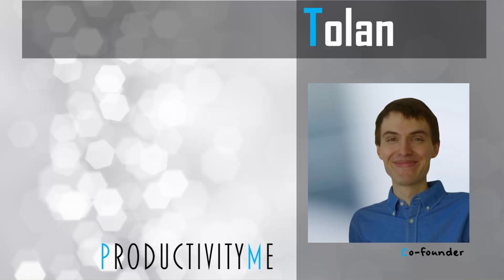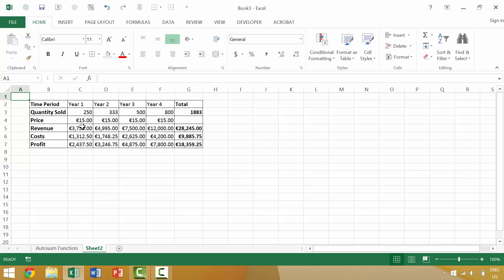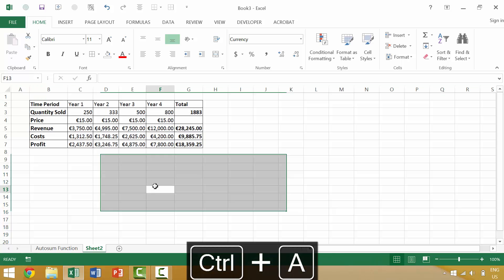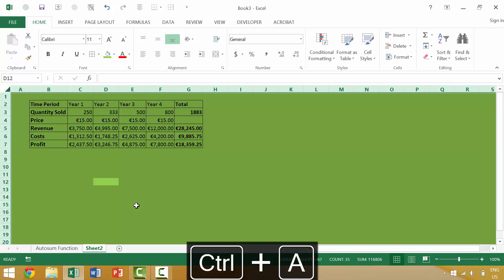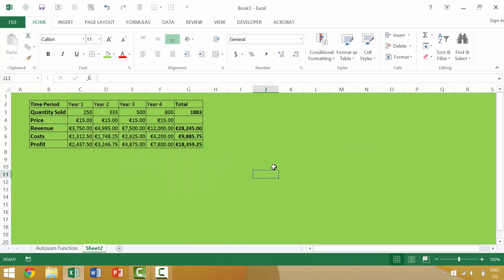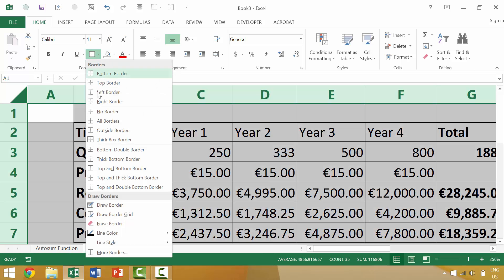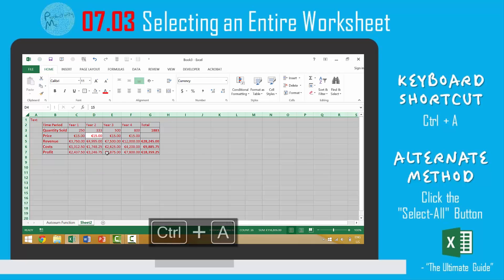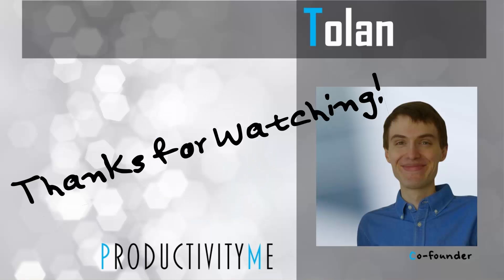Excel Tutorial #84: Selecting an Entire Worksheet (Ctrl + A)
We’ll cover how to select all of the cells in a Microsoft Excel worksheet; we’ll look at two ways of achieving this, starting with the Microsoft Excel keyboard shortcut of Ctrl + A.

Cheers,